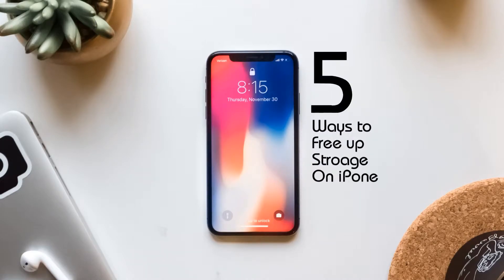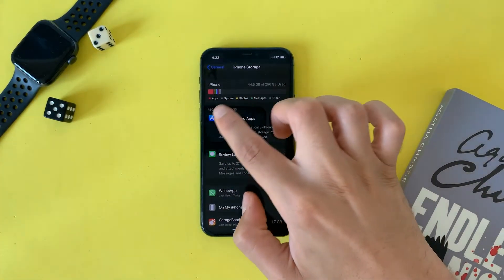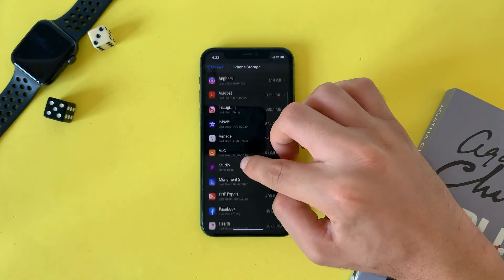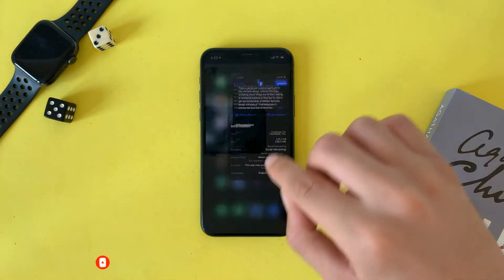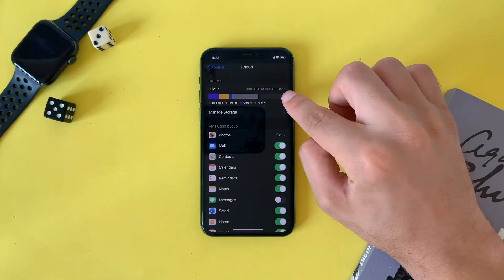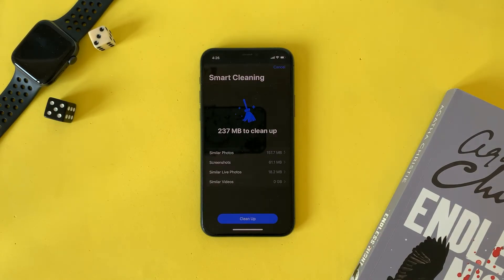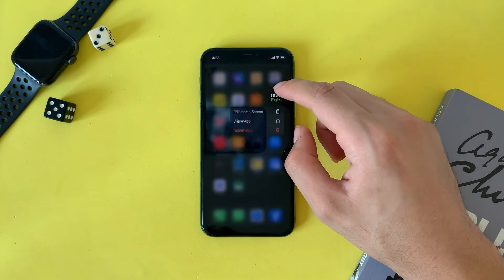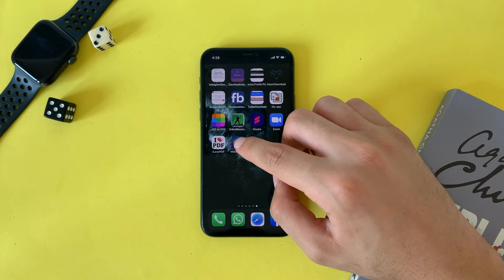5 Trick Ways To Free Up Storage on iPhone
Visit My Online Store for amazing printed designs on T-Shirts, Mugs, Masks, iPhone Cases & Much more...
Moosqadan9.redbubble.com

Hi Gays!
In This Video Will Take about
5 Ways to save and free up some storage on your iPhone:

1- Offload Unused Apps
This feature will let your device delete the apps that you don’t usually used and keep the data inside it, once you decide to download it again will find your data inside, you can offload app manually or automatically.

2- Delete Apps and re-download it
Some times apps got more file size after period of time, so if you don’t need any data inside, you can delete the app and reinstall it again will save a lot of space

3- Upgrade your iCloud
Our Photos taking a lot of storage on our device, so you can buy an  iCloud storage to keep all your photo on the cloud, and keep the shortcuts photos on your iPhone, this will save a lot of storage.
To Use this feature, Unable the Optimize iPhone Storage

4- Use Third-Party Apps
These app will clean all the unwanted and junk on your device, this will help to delete and free up space on your device.
You can use apps on your iPhone or on your laptop, I have some apps I want to recommend for you in the description below.

5- Week Challenge
Take a week challenge and delete an app every week

Some apps you can use for clean up junk and unwanted files
On iOS: Smart Cleaner - Boost Cleaner -  Cleaner Duplicates
On PC/Mac: OStransfer

Do you have any other methods or ways to free up some space on your iPhone?
Feel free to write them down in the comment section below.

More Videos to watch on our channel:
How To Erase Background With Hair Repair Tool On iPhone 11 Pro on iOS 13 or Before

How to free up space on iPhone
How to free space on iPhone
How to free storage on iPhone
How to free space and storage on iphone
iPhone storage
Free up iPhone storage
Free space from iPhone storage
iPhone storage is almost full
iCloud storage
Clean iPhone
Clean iPhone storage
Clean junk from iPhone
iCloud storage almost full
Free storage on iPhone
Free space on iPhone
iPhone storage almost full fix